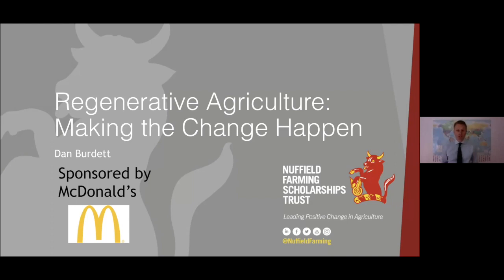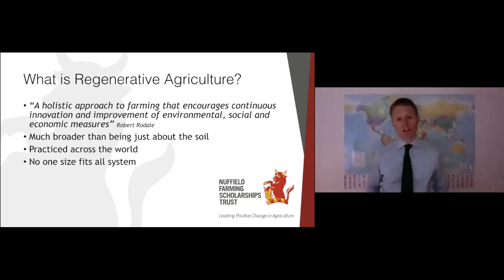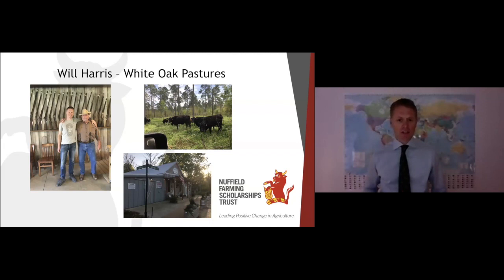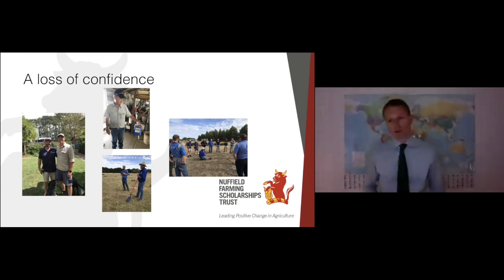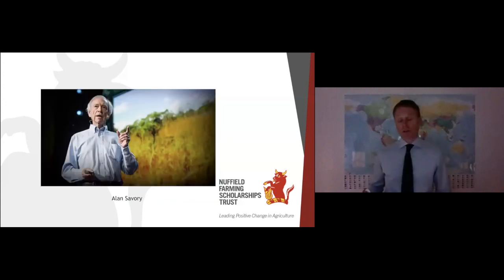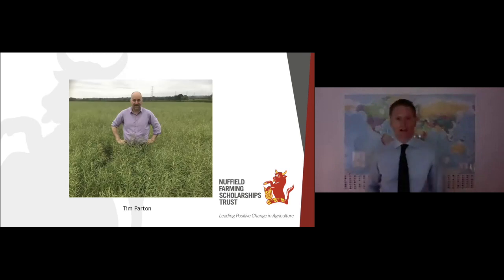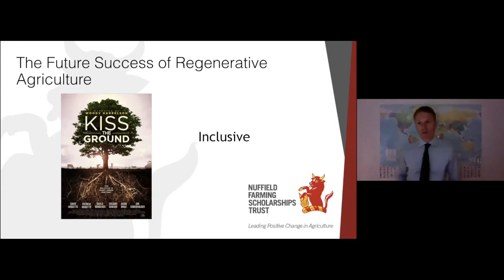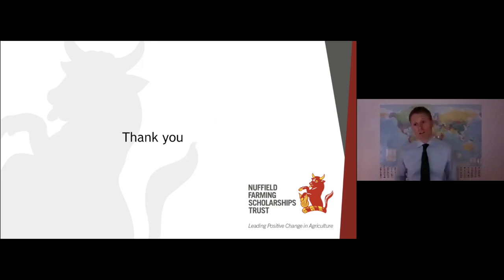D Burdett NSch 2019 - Regenerative Agriculture: How to make the change happen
"Regenerative Agriculture:
 How to make the change happen "
2020 Nuffield Farming Conference, Virtual Series

Nuffield Farming Scholarships are awarded to approximately 20 members of the UK food, farming, horticulture and rural industries each year. These funds give Scholars the opportunity to travel the world studying their chosen topic and bring global best practices back to the UK by sharing their knowledge.